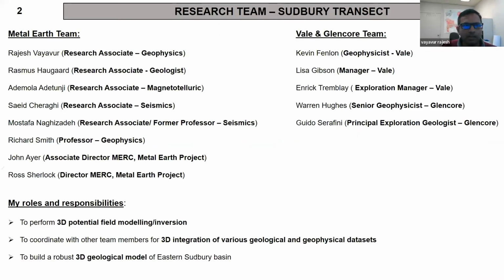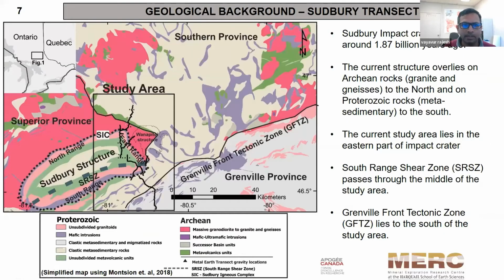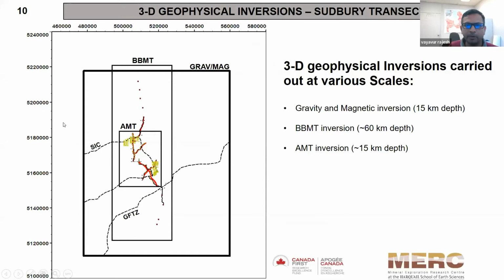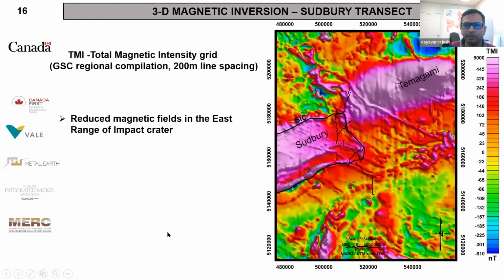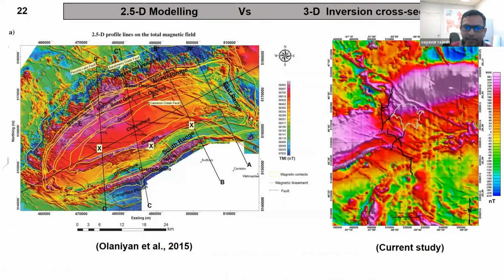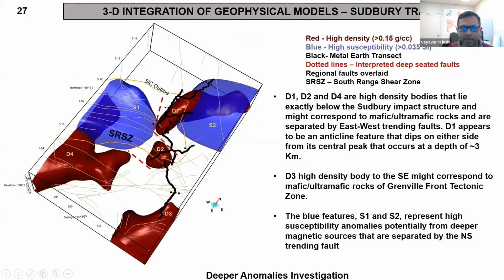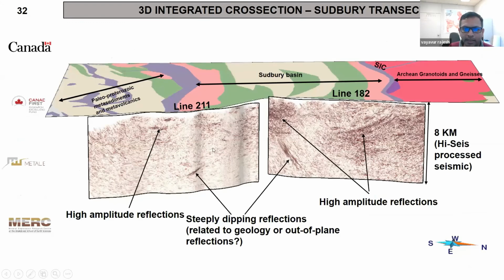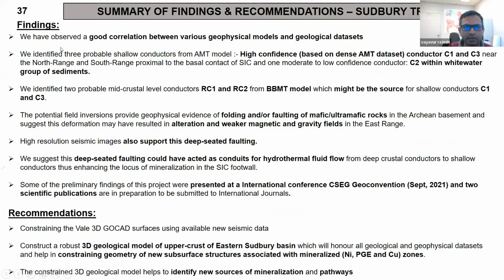Rajesh Vayavur - 3D Integration of geology and geophysical datasets of eastern Sudbury basin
Presented day 1 of the four-day Metal Earth Partner Meeting series in April 2022, during Geophysics section of the meeting.